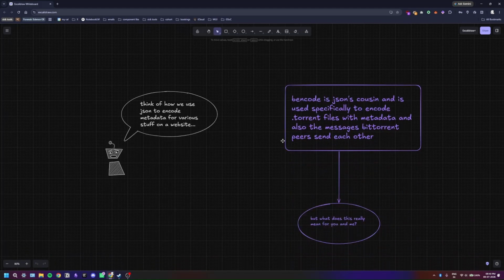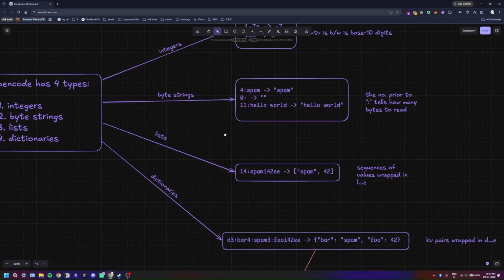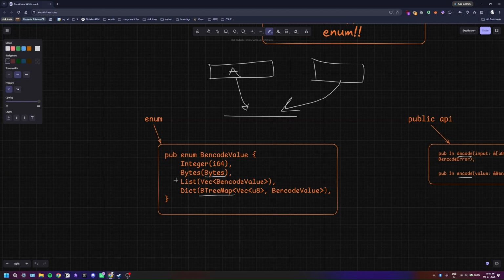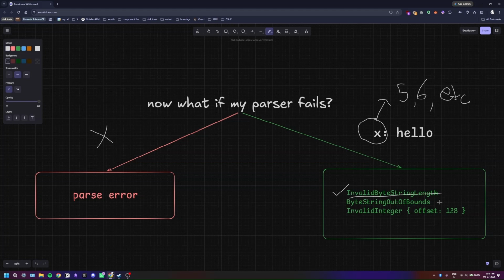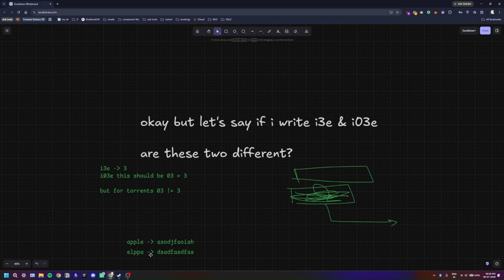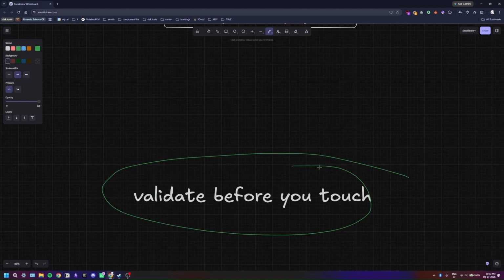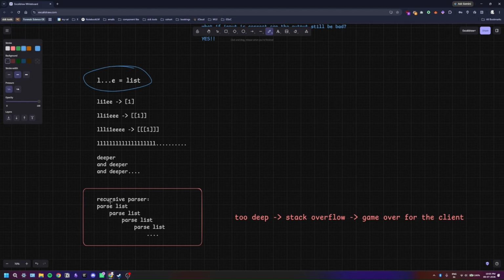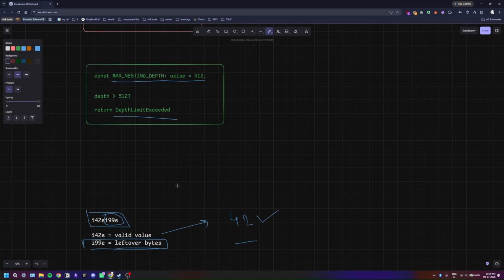making a bencode parser in rust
building styx: making a bencode parser in rust

in phase 2 of styx, i built a bencode parser in rust.

bencode is the serialization format used across bittorrent: .torrent files, tracker responses, dht messages, and metadata exchange. it looks tiny at first integers, byte strings, lists, dictionaries but writing a correct parser quickly turns into a lesson in exact bytes, canonical encoding, sorted dictionary keys, useful errors, depth limits, trailing bytes, and property testing.

this video covers:
- what bencode is
- how bencode represents integers, byte strings, lists, and dictionaries
- why bencode strings are bytes, not rust strings
- why canonical encoding matters for torrent info-hashes
- why dictionary keys must be sorted
- how to make parser errors actually useful
- how property tests help catch parser bugs

styx is a bittorrent client i’m building in rust, phase by phase.